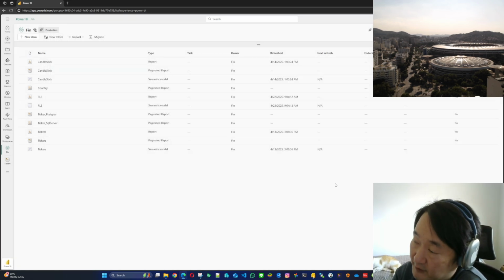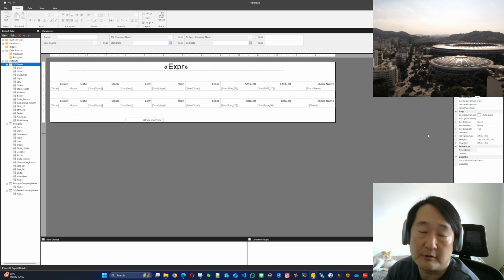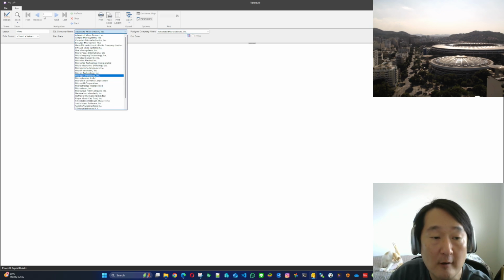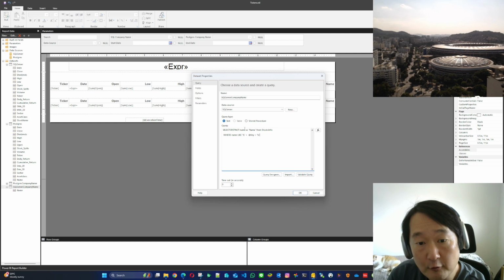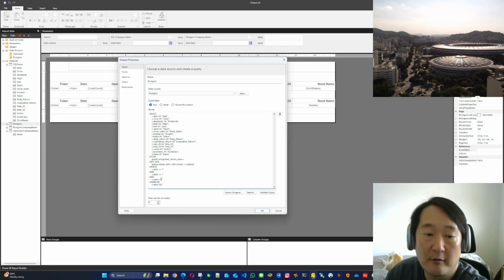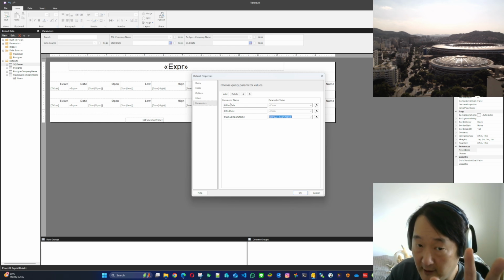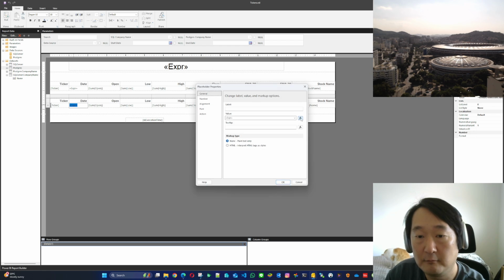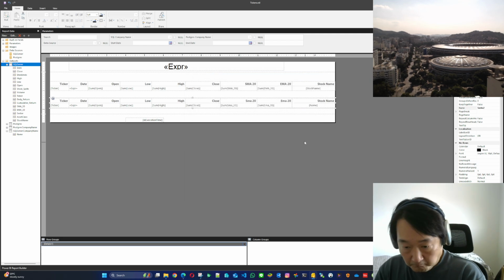SQL Server & Postgres & Paginated Reports without semantic model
In this video I show how to use parameters as a free input method in Power BI Paginated Reports